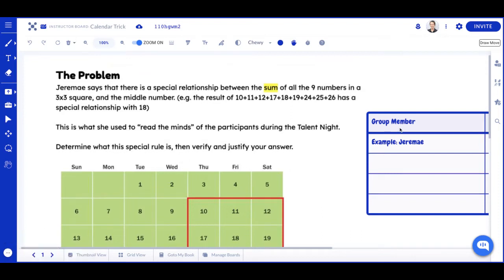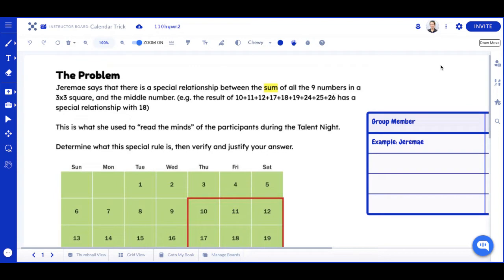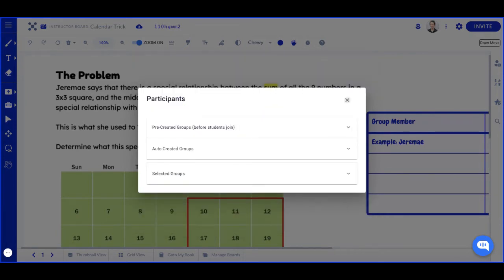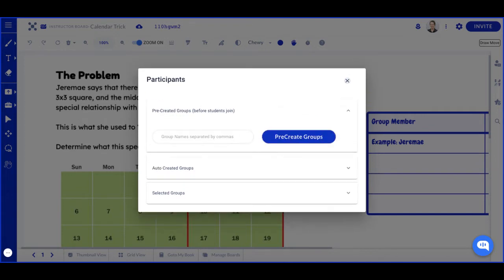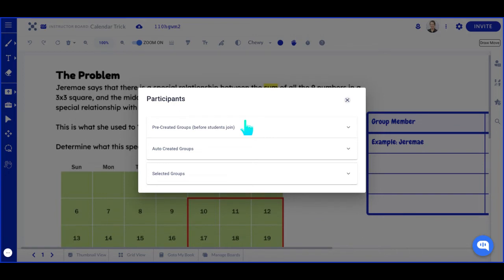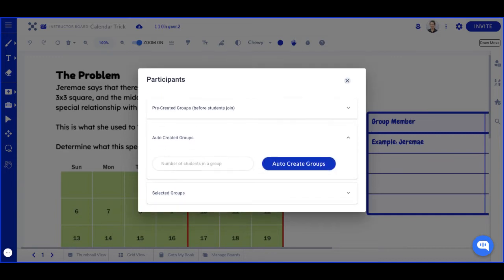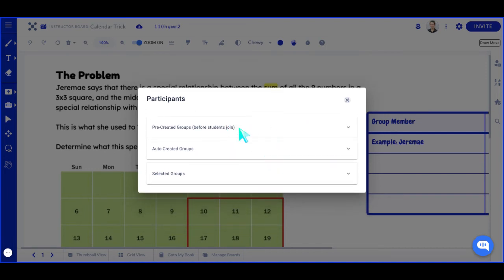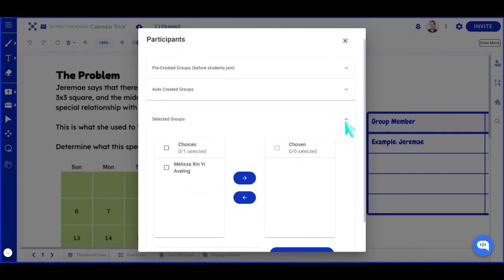Creating Group Boards at Whiteboard.Chat.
This video explains how to create group boards at whiteboard.chat. Create yours and start teaching!